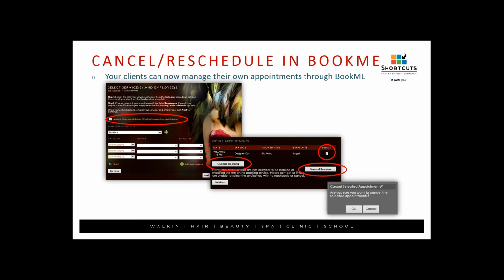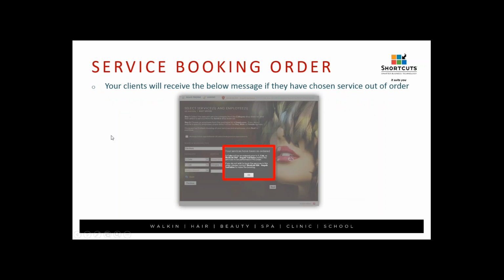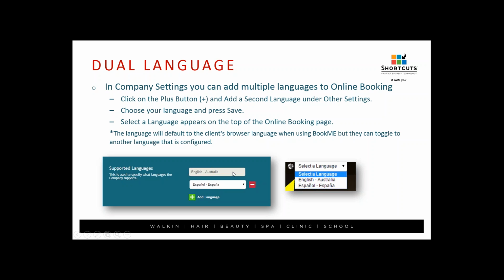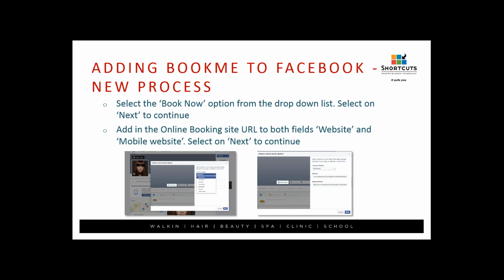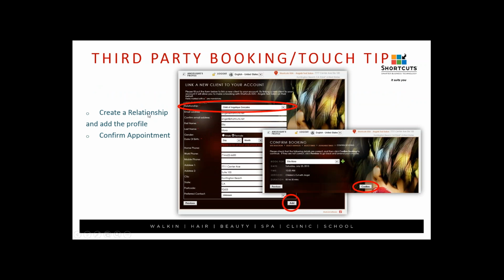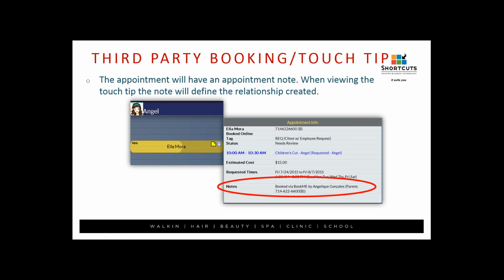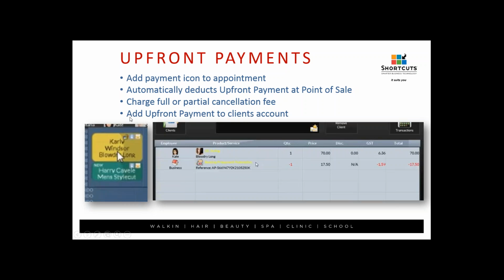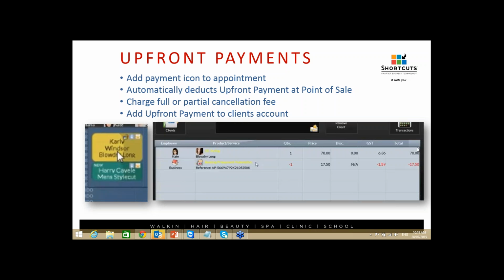Shortcuts : Updates to BookME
Shortcuts has released a range of updates to BookME designed to help you cut-down no-shows, secure your future revenue, and create a more convenient experience for your clients. Learn about the latest BookME tools including our new upfront payments feature, as well as the ability for clients to cancel and reschedule their appointments online.